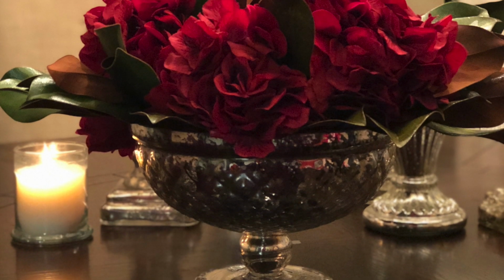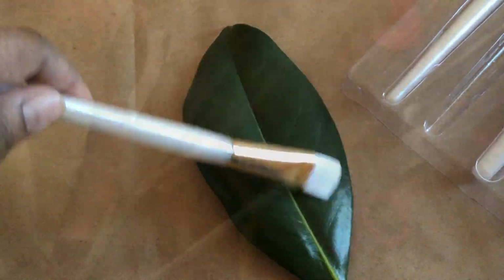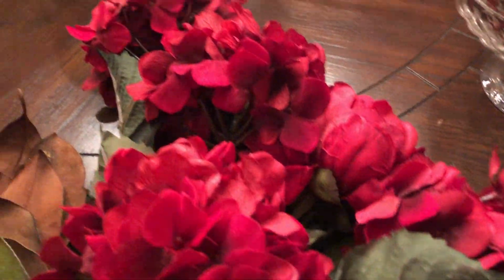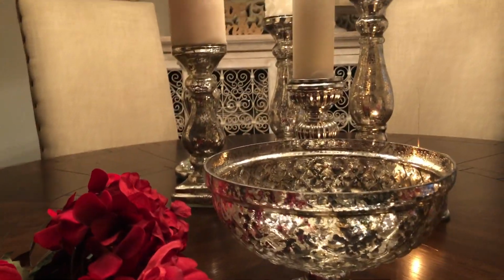How to make a Holiday/Christmas Flower arrangement/ Holiday series part 1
How to make a beautiful simple Holiday floral arrangement using real and faux flowers with greenery.
DIY for Christmas Holiday

Angelic Interior Designs by Shenell

Angelic Interior Designs hy Shenell
2931 Ridge Rd. Ste. 101-138